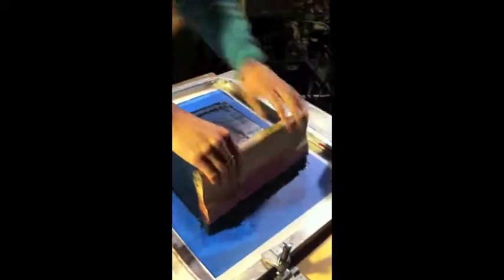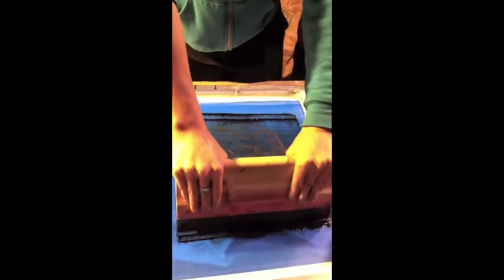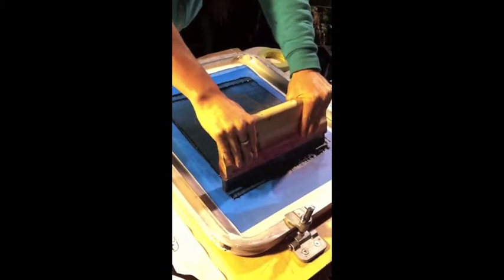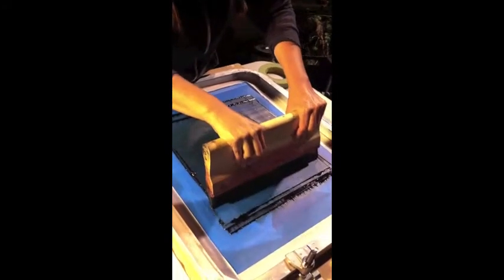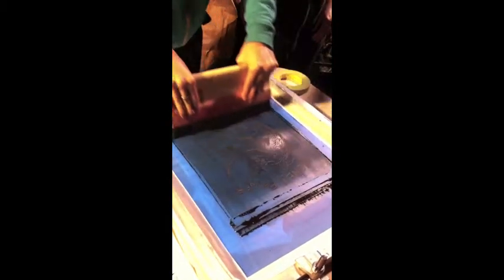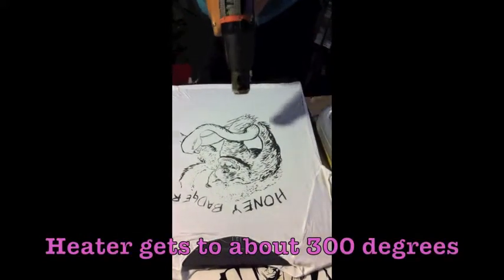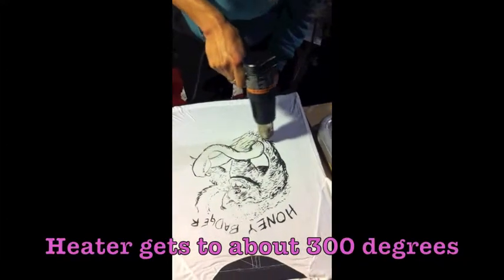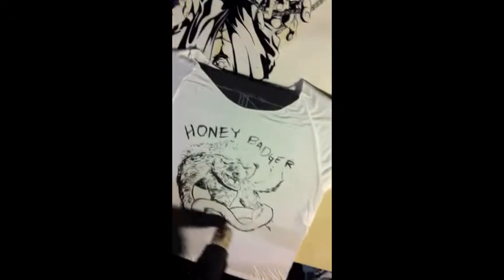How to make your own Honey Badger silk screen tee shirt - DIY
How to make your own silk screen t-shirt